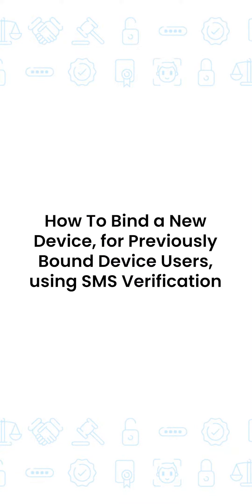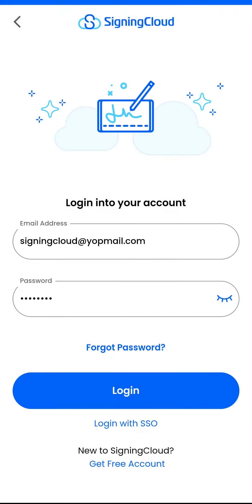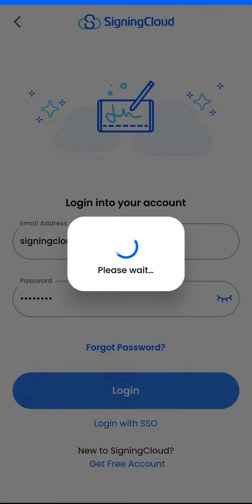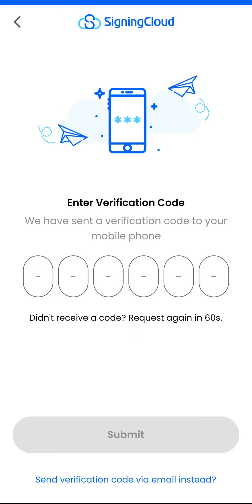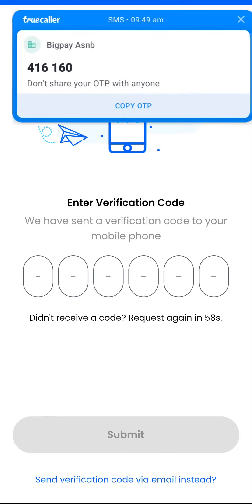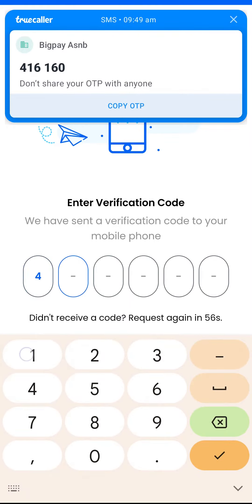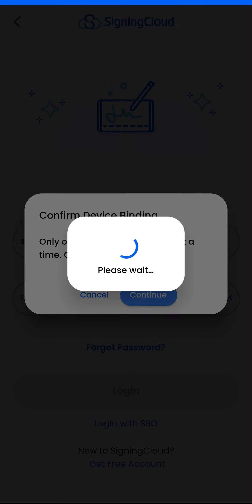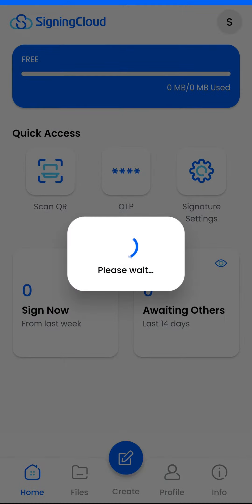How to bind a new device using SMS verification. ( for previously bound device users )